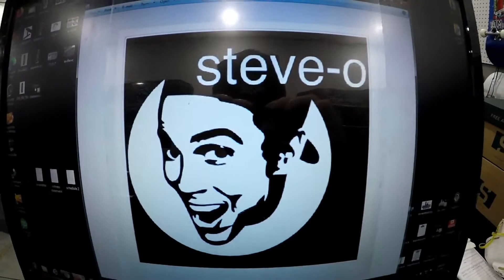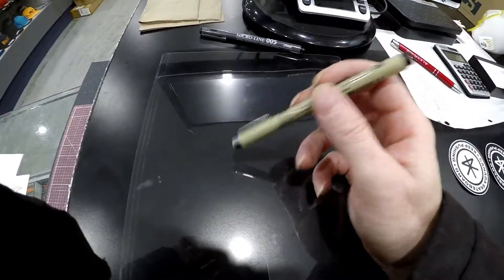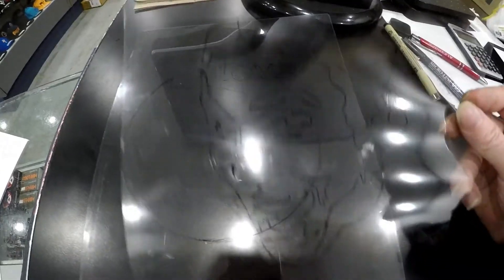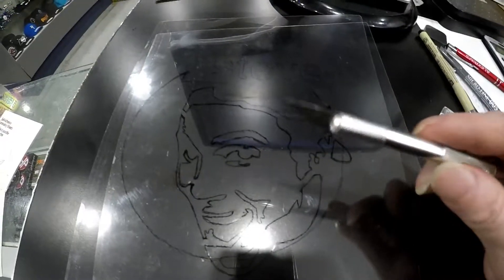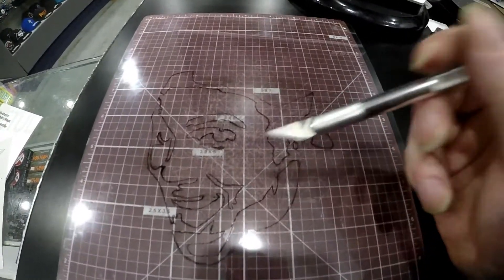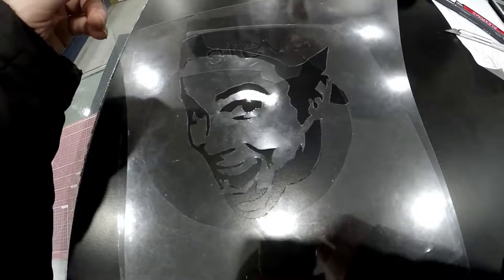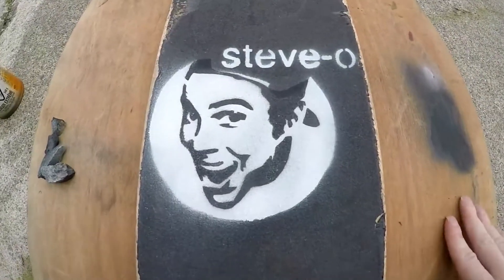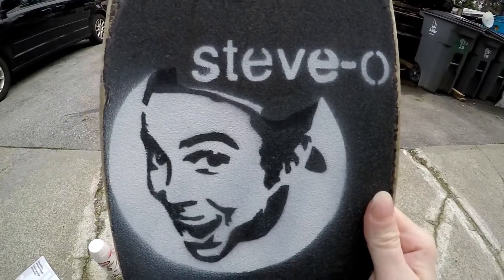Steve O Skateboard Griptape Art!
Steve O Griptape Art!
that is right, I decided to draw the steveo stencil, cut it by hand and spray paint it as some griptape artwork, check it out!!
lets try and get @steveo attention and see if he will reply!!
YEAH DUDE!